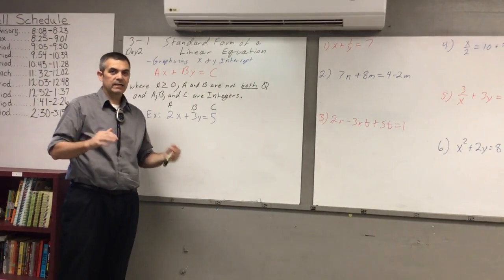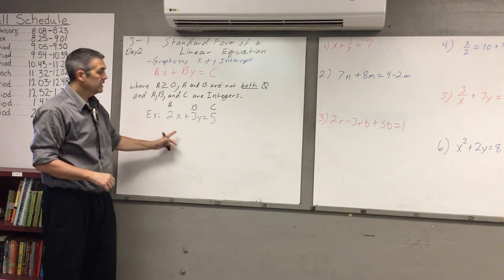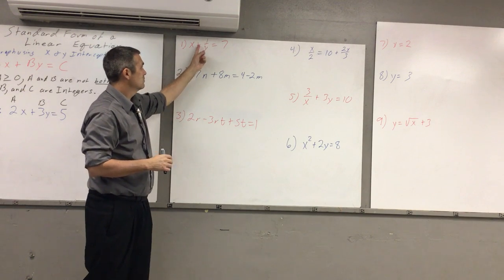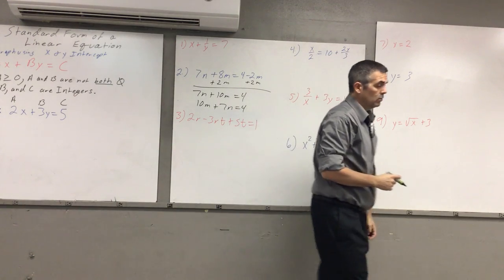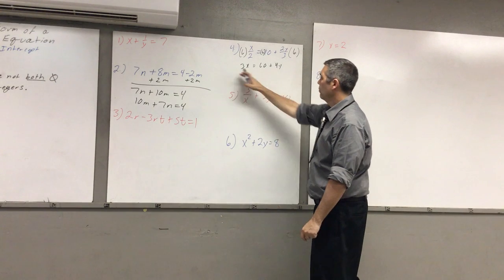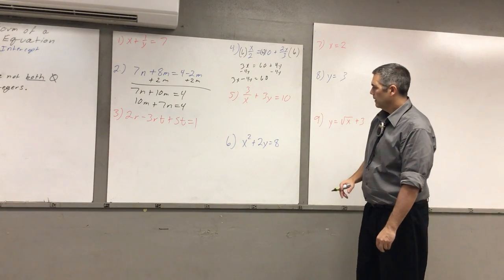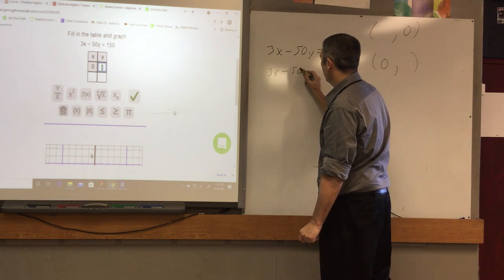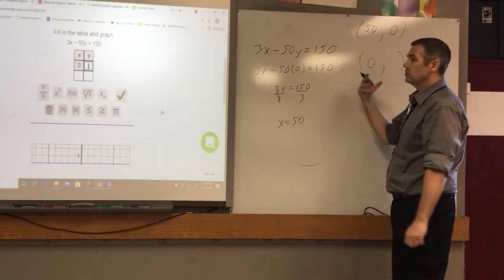3-1 Algebra Standard Form of a Linear Equation Day 2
3-1 Algebra Standard Form of a Linear Equation Day 2